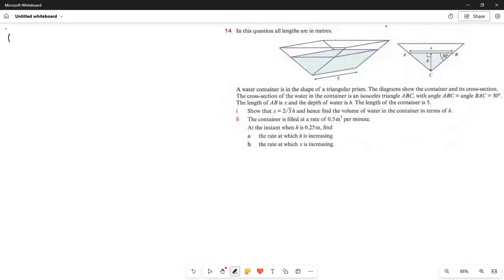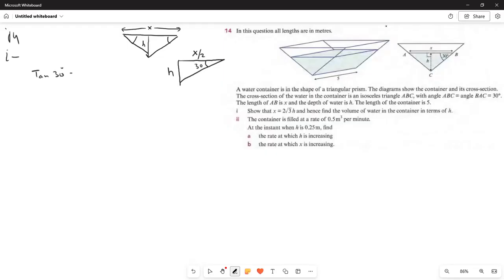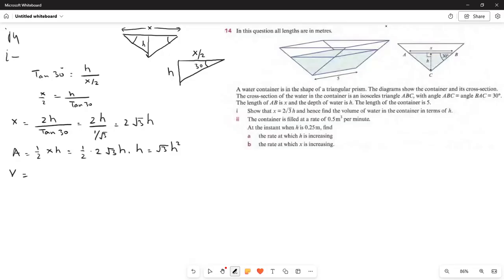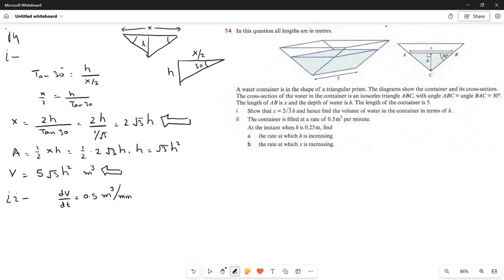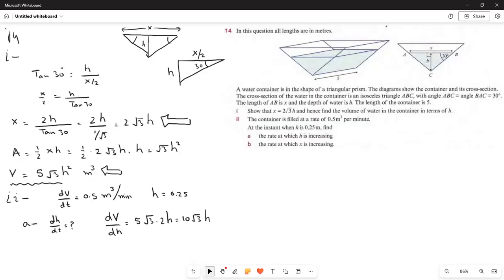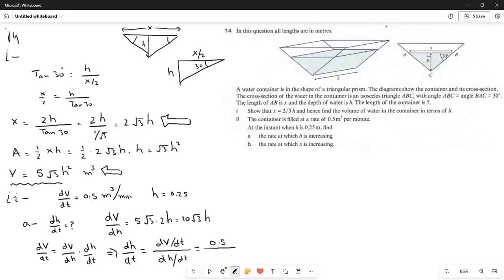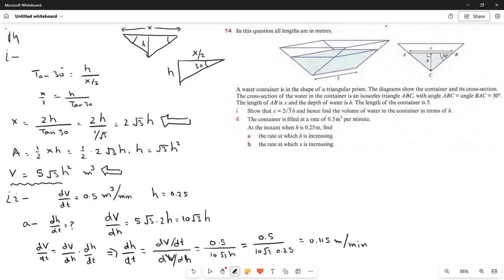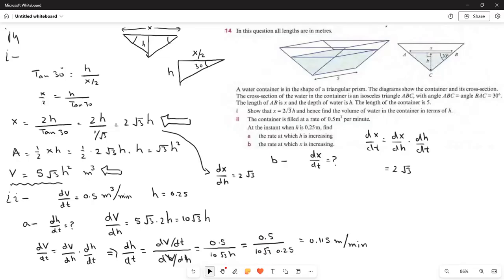0606/21/m/j/18 Q14 Chapter 12 Add Math Sue Pemberton 3rd edition | Past Paper Questions | IGCSE